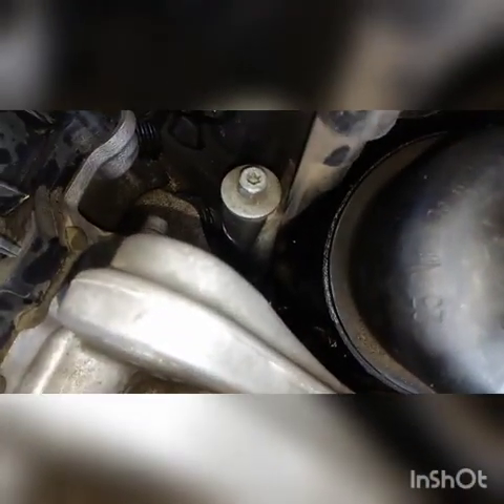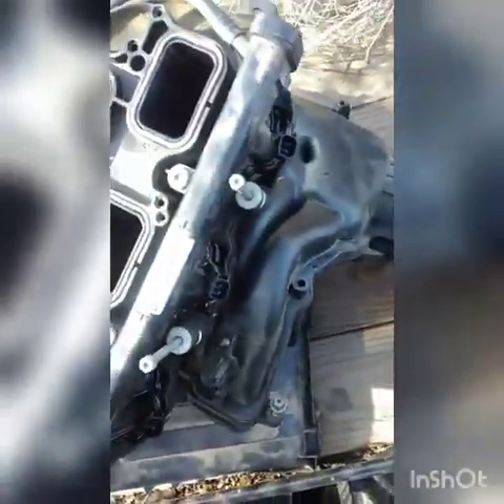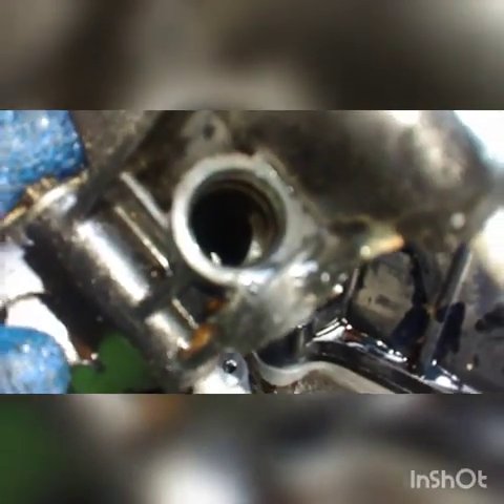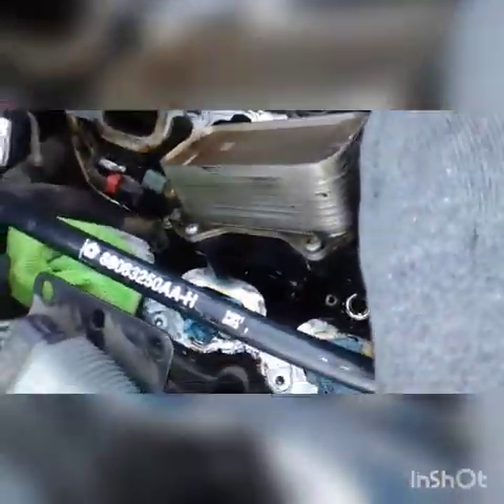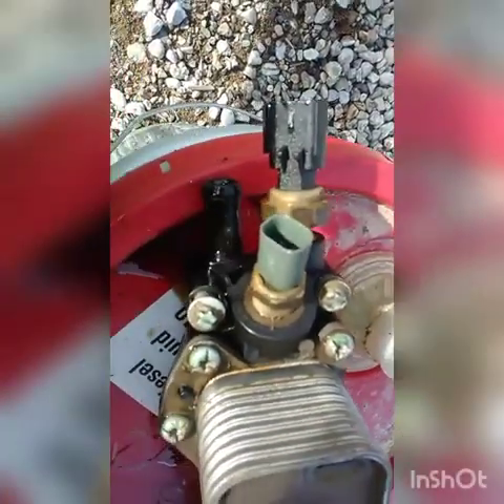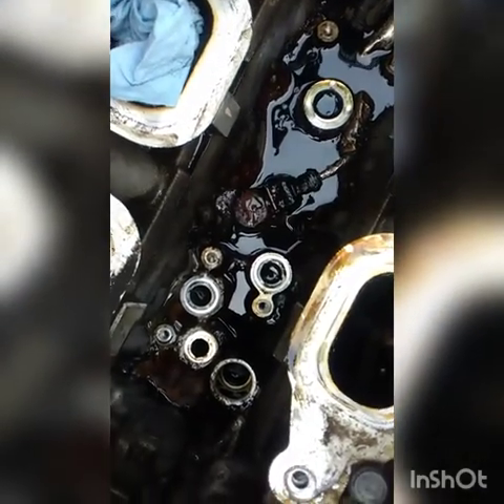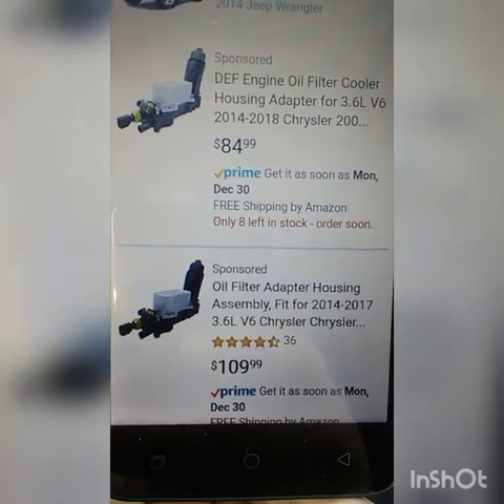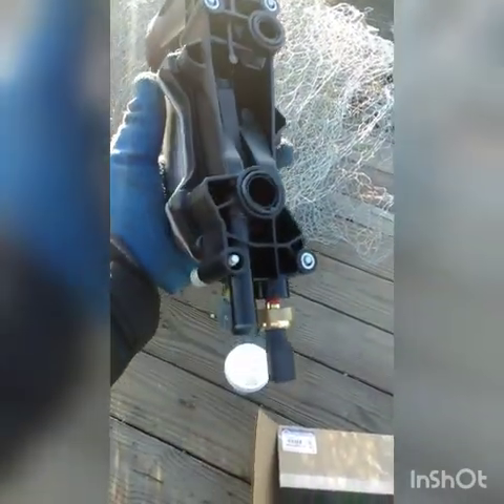2014 Jeep Wrangler 3.6 Coolant leaking from behind the engine Quick Video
Engine oil filter cooler only cost $300 at the dealership